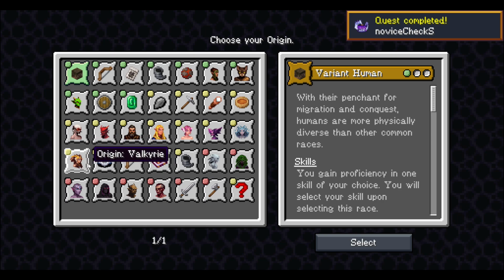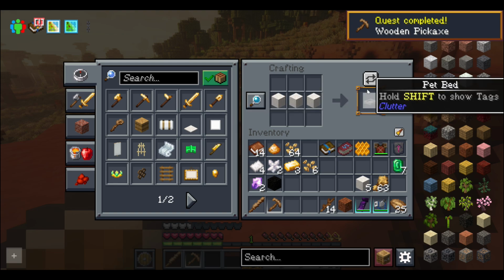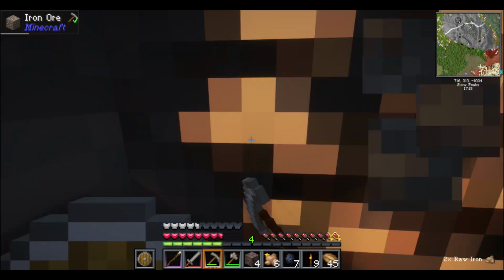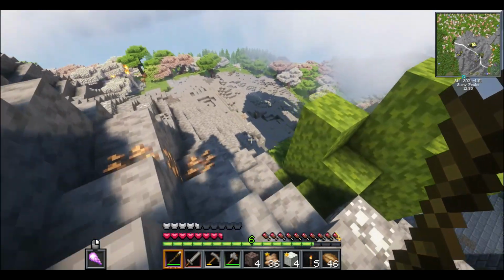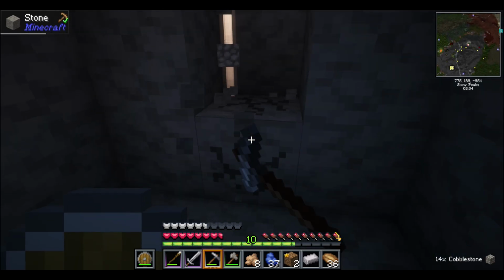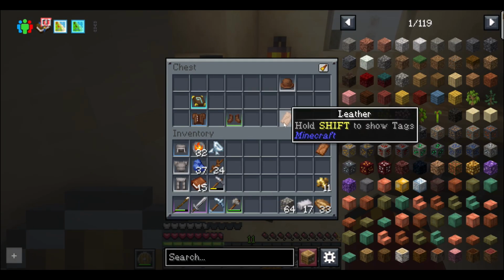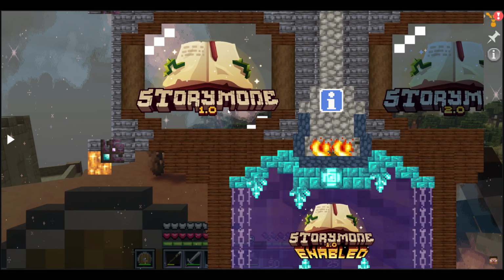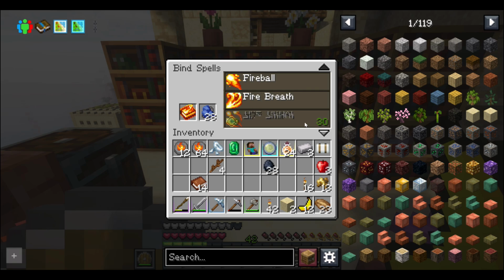Fire Mage Lets Play EP1 - A sub optimal start to a fire mage in Fantasy Minecraft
Episode 01 of the Fire Mage series. In this episode we start gaining our fire spells and conquering the pillager tower near our starting area. We also most certainly don't die in the first episode, nope definitely doesn't happen.